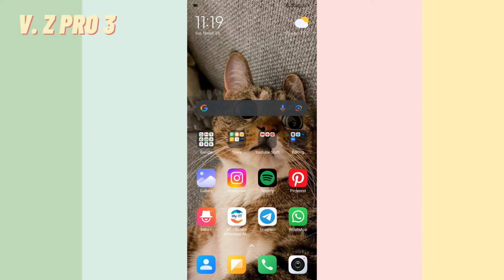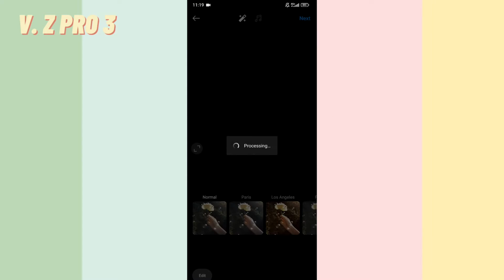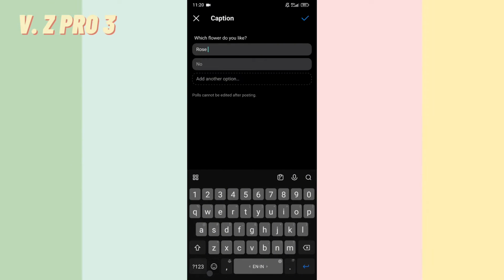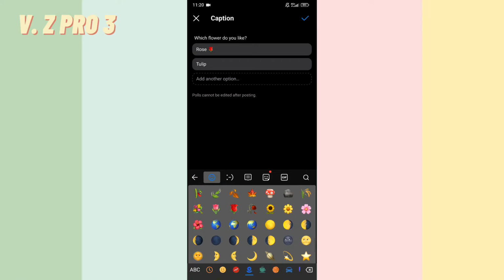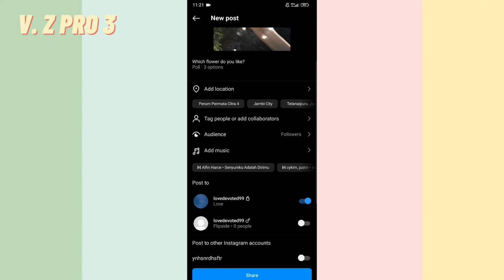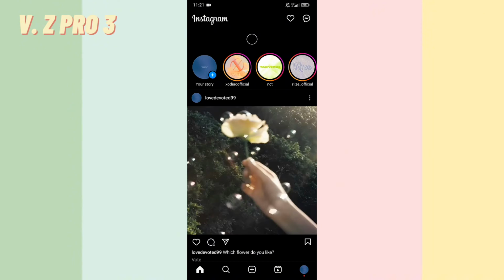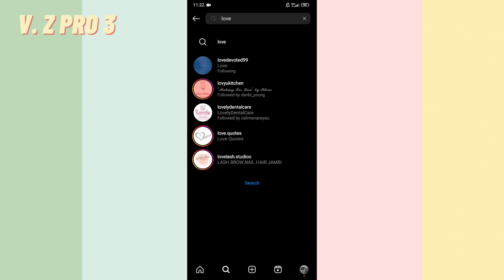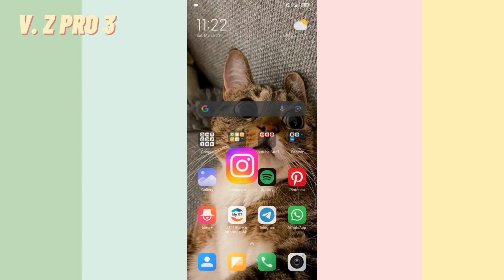How to Add Polls to Instagram Post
Polls have a permanent place (for now) in Instagram stories, and the platform has also rolled out a “polls in comments” feature. But now, your audience can cast their votes on your polls right from the caption of your feed posts—Reels, carousels, and static posts.